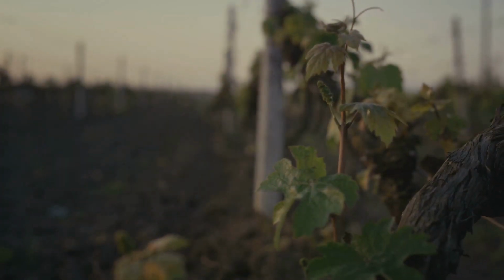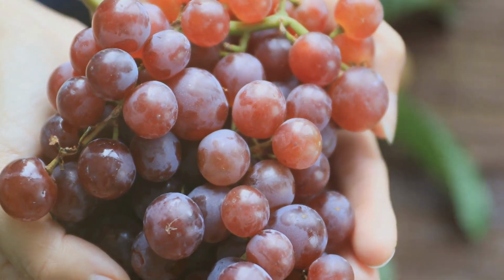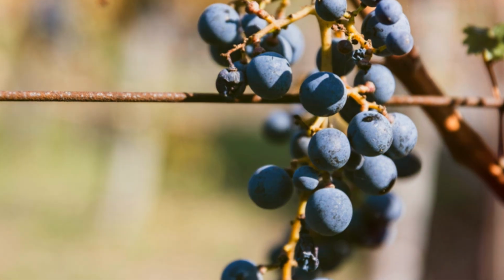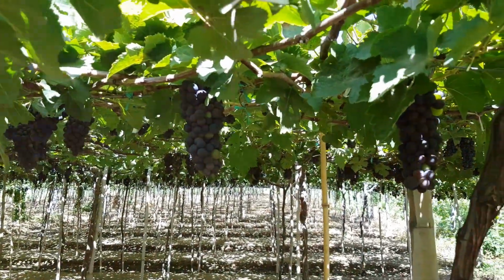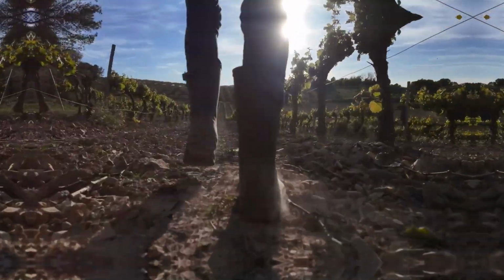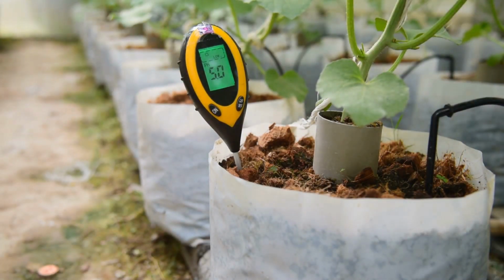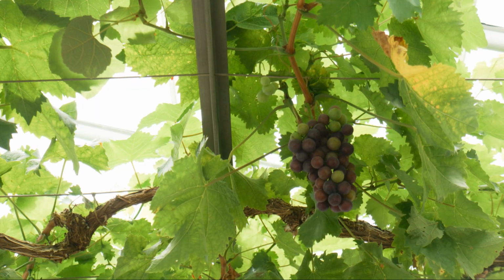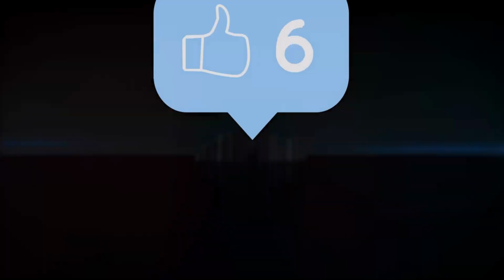Top 10 Export Grape Varieties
🌍 Exploring Top 10 Grape Varieties for Export: Yield, Market Price, and Growth Tips 🍇

In this video, we dive deep into the top 10 grape varieties in India and worldwide, exploring everything from ideal growing conditions, yields per plant, and current market prices per kg. Whether you’re a grape enthusiast, a grower, or simply curious about what goes into producing some of the world’s most popular grape varieties, this video has something for you!

Here’s what we’ll cover:

Thompson Seedless, Crimson Seedless, Red Globe, Flame Seedless, Autumn Royal, Sugraone, Cotton Candy, Muscat, Kyoho, and Moon Drops varieties.
Detailed yield insights, from 8-20 kg per plant annually depending on the variety and care.
Market prices and their fluctuations, plus how these varieties perform in both domestic and international markets.
Tips on optimal climate and soil conditions to get the best yield and quality from each variety.
About Black God Berries Pvt Ltd
Black God Berries Pvt Ltd is dedicated to transforming agriculture in India, pioneering organic blueberry farming and now venturing into the broader world of exotic and high-value fruit varieties. With over seven years of experience and a mission to elevate India's fruit market, we bring data-driven practices, cutting-edge technologies, and a commitment to sustainable, high-quality produce.

From grapes to blueberries, our focus is on empowering local farmers, creating job opportunities, and promoting environmentally conscious farming. Follow us for updates on rare plant varieties, investment opportunities, and cutting-edge agricultural insights.